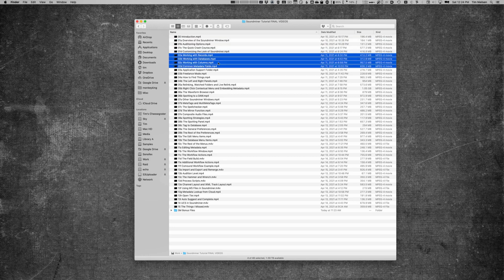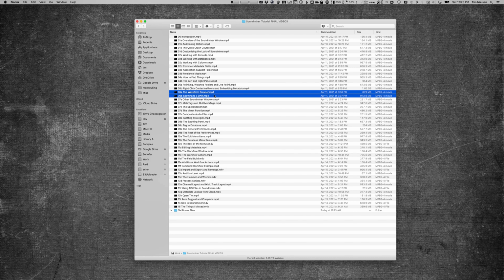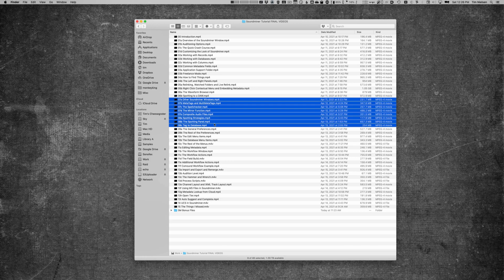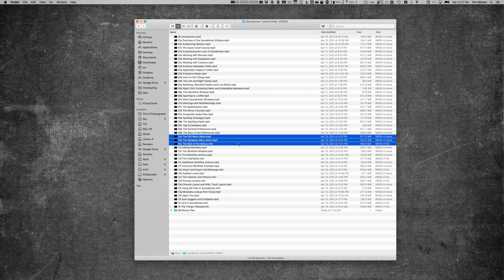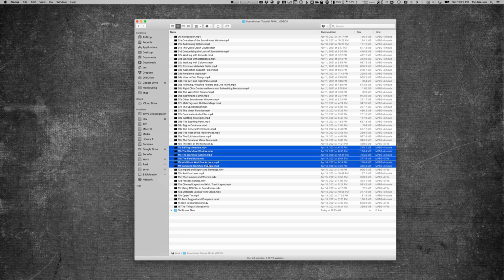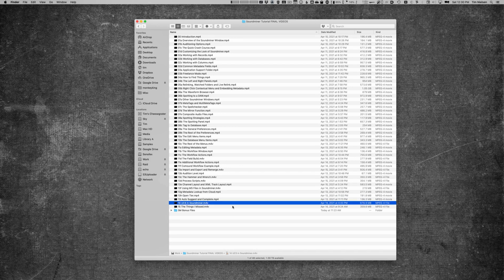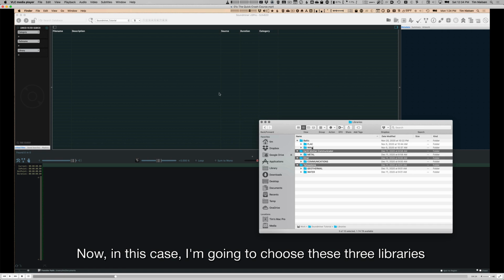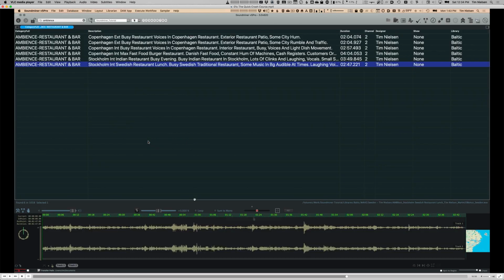Soundminer V5 Pro - 00 Overview of the Tutorials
These are the first two chapters of videos from my series of Soundminer V5 Pro Tutorial Videos. The rest of the chapters are available for purchase at the following link: